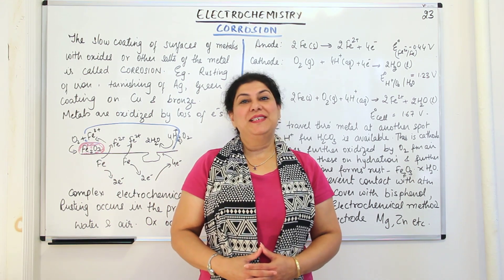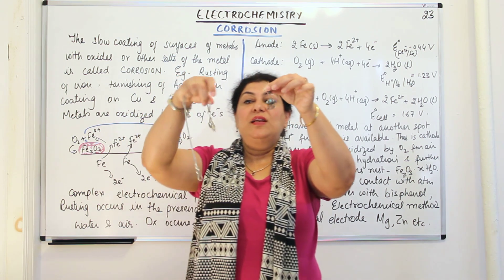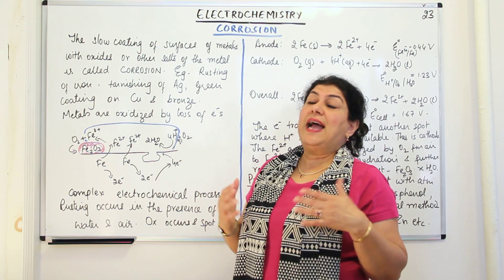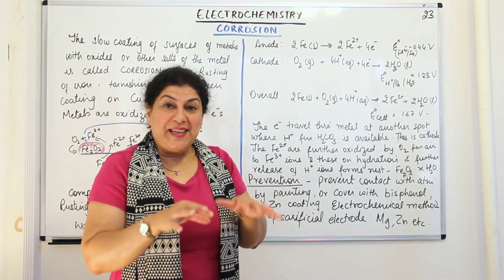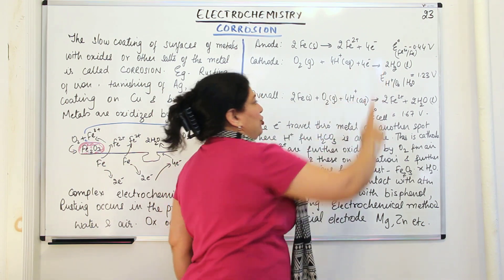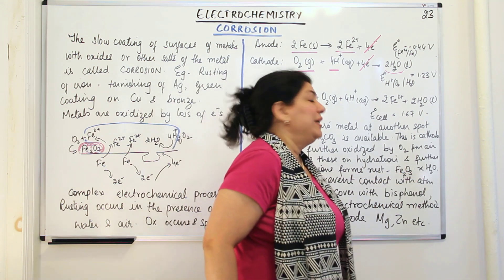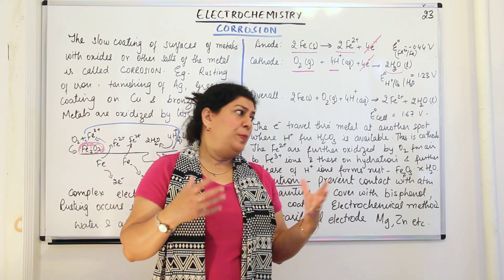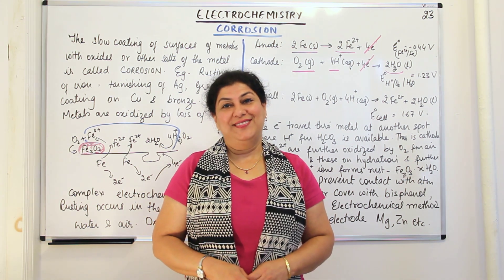Corrosion - Electrochemistry (Part 23)